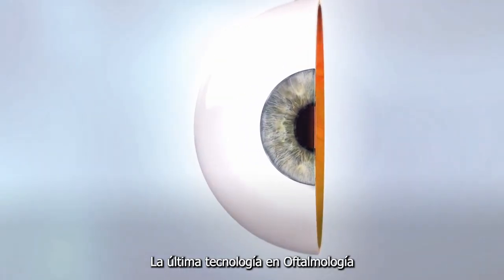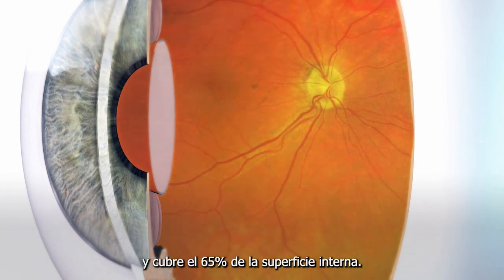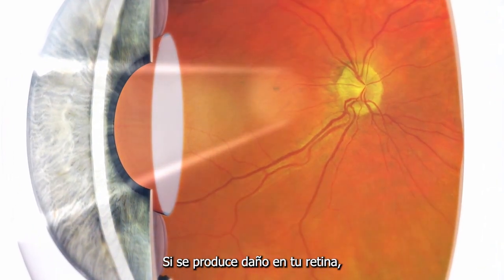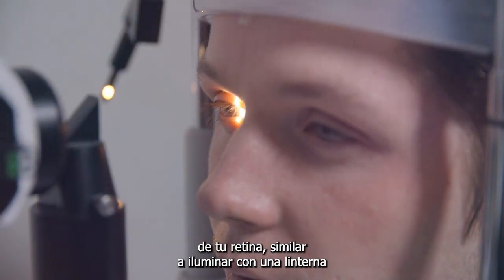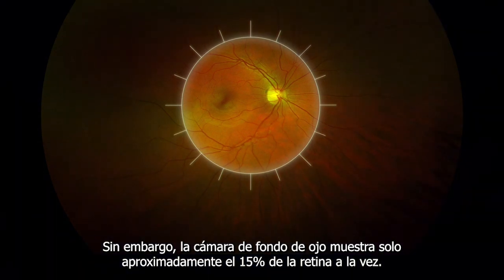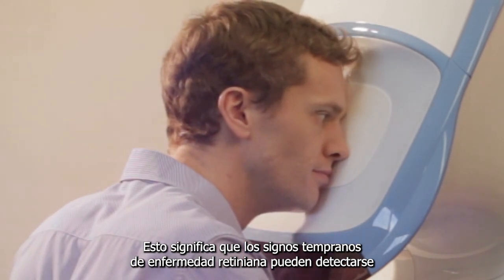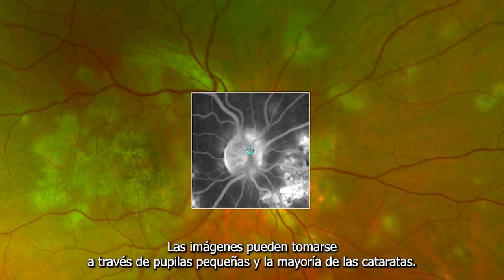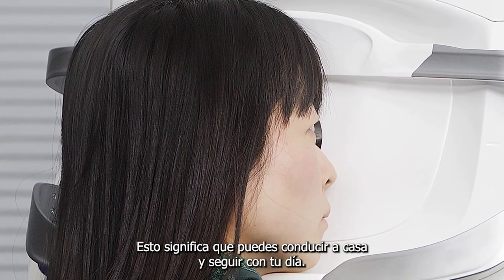Optos Daytona - LH Instrumental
👉 En este video te contamos cómo el Optos Daytona NG revoluciona la detección temprana de patologías en la retina.

👁️ Descubrí una visión completa de 200º, superando los 45° de las técnicas tradicionales.